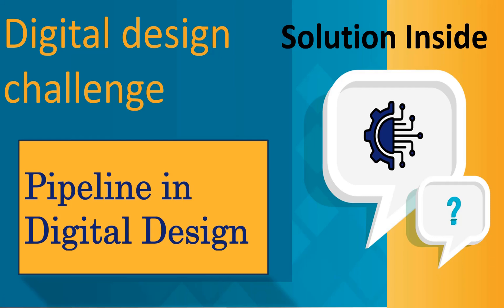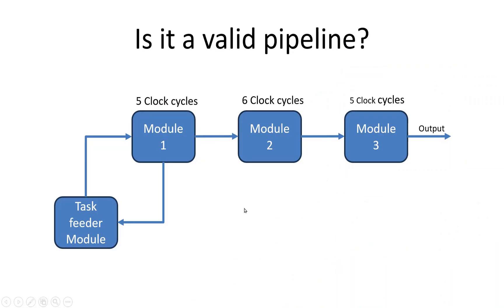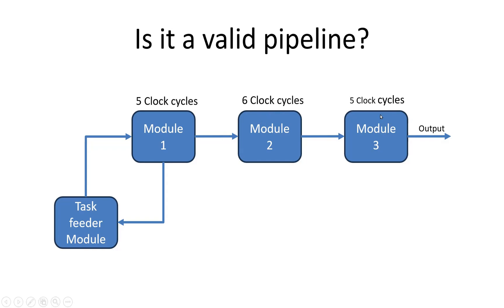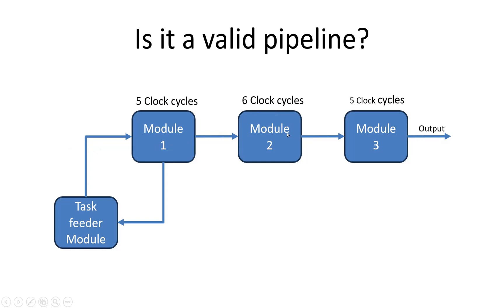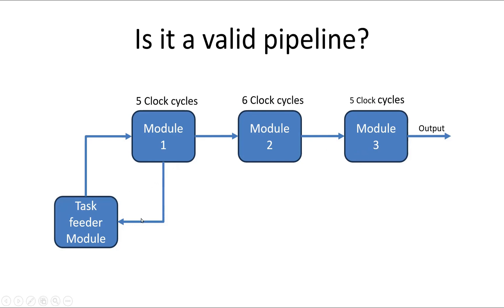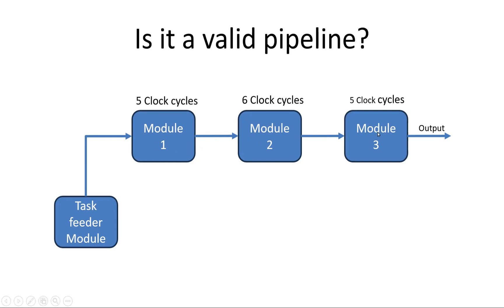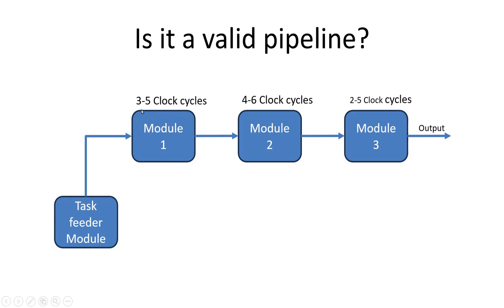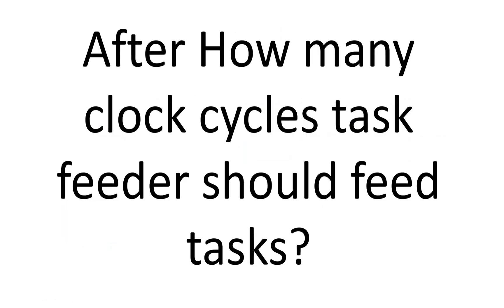Digital Design Challenge: Exploring Pipelines in Digital Systems-Solution Continue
Welcome to [Technical Bytes]! In today's video, we dive into the fascinating world of digital design challenges with a focus on Pipelines. Whether you're a student, hobbyist, or professional in the field, this exploration promises valuable insights into optimizing digital systems.

🔧 Key Topics Covered:

Introduction to Pipelines: Understand the fundamental concept of pipelines in digital design and their significance in enhancing system performance.

Challenges in Pipeline Design: Explore the common challenges faced when implementing pipelines and learn effective strategies to overcome them.

Pipeline Types: Delve into different types of pipelines, including instruction pipelines, arithmetic pipelines, and data pipelines, and understand their unique characteristics.

Parallel Processing: Discover how pipelines enable parallel processing, leading to improved throughput and reduced latency in digital systems.

Real-world Applications: Gain practical insights into how pipeline concepts are applied in real-world scenarios, from processors to communication systems.

🛠️ Hands-On Challenge: Join us in a hands-on challenge as we implement a pipeline in a digital design environment. Follow along to enhance your skills and understanding.

Students and learners in digital design and computer engineering.
Professionals seeking practical insights into optimizing digital systems.